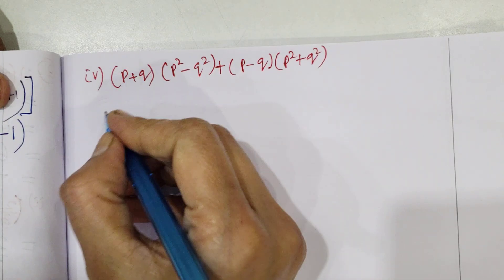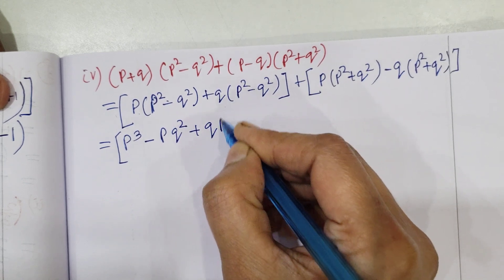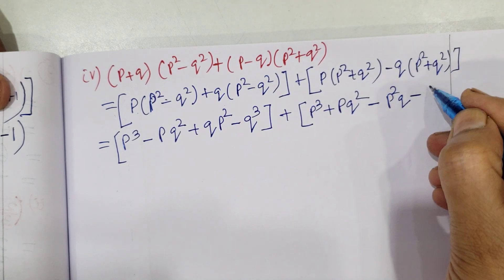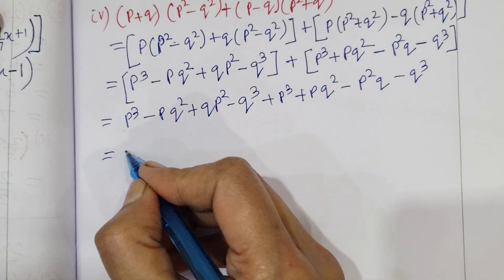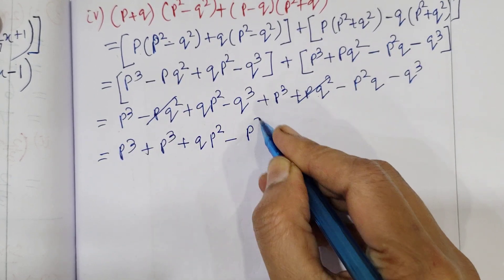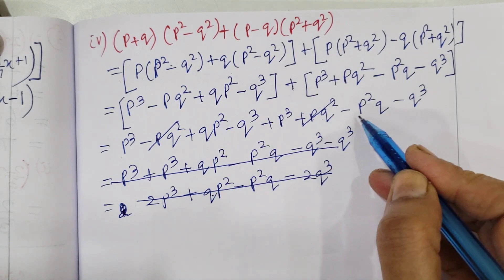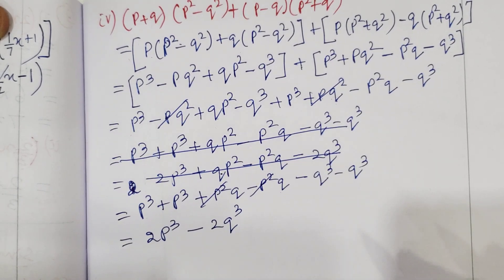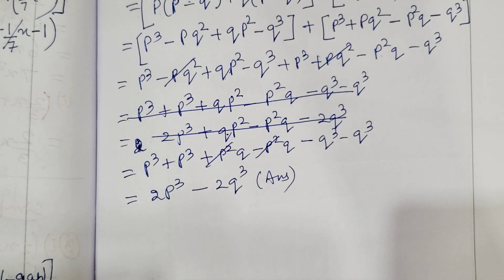D.A.V. Math|| Class 7 || Algebraic Expressions